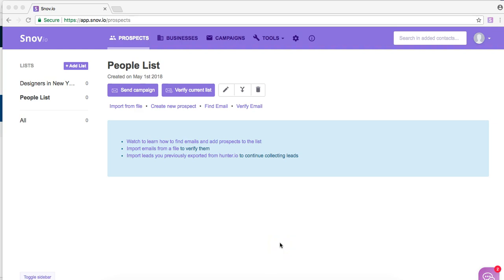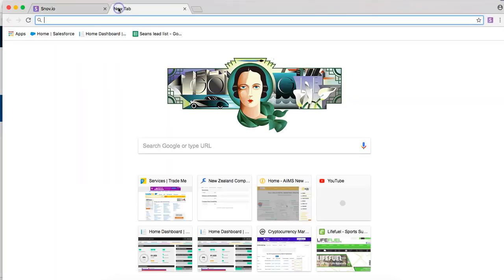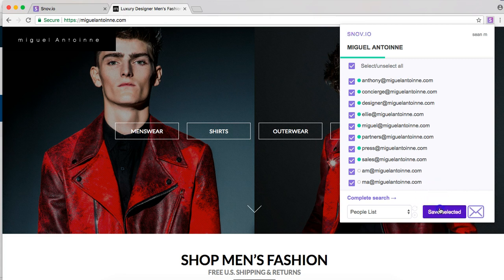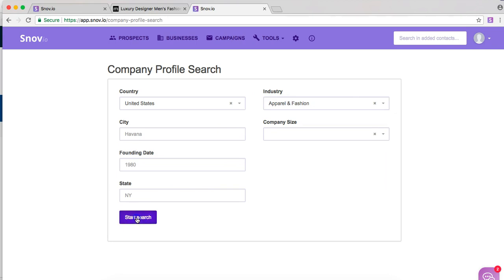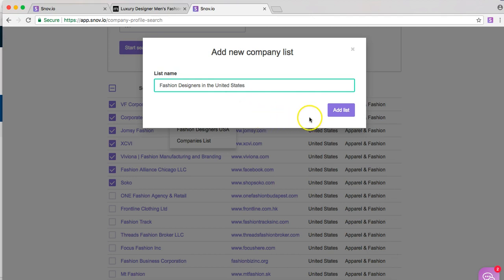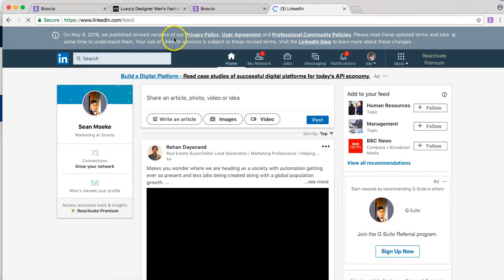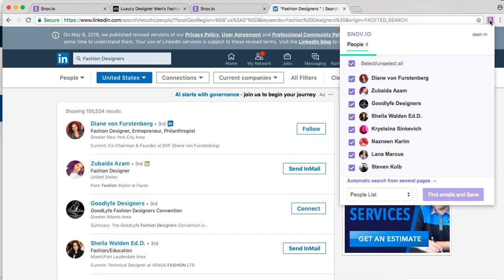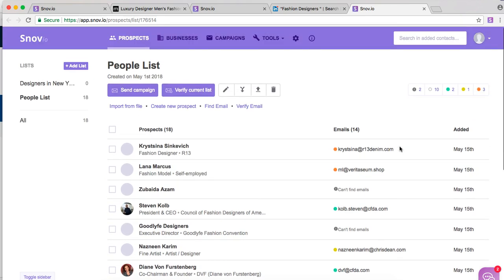Email Finder - Google Chrome Extension - Marketing Lead Tool by Snovio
On this video I’m gonna show you how to find emails very easily using the Snovio Chrome Extension for lead generation and as a tool to find email accounts.

So let's get started. Now again, we're going to use a different example of terms what we looking to target by geographical area. My example is we are looking to promote products to the fashion designers industry in the United States.

First example i give is finding emails on websites. Lets tap - “Fashion designers in New York”. Find a company i want to target - click on to the website. Now obtain email addresses is very simple. We need to do is click on the right-hand corner with the Snovio Chrome Extinction. And you will automatically gets a list of emails that are attached with their website, so that's pretty easy. Certainly i’m going to “Save selected” - “Go to list”. We have now obtained the email addresses for our promotion.

Now we're going to use another tool we're going to click on “Company profile search”, choose the country you want to target, pick the  industry and click “Search”. Again it's very simple here are many leads that Snovio have build. You'll be able to obtain email addresses from your targeted market. Now we are going to select couple of emails here and create a new list, named “Fashion designers in the United States”.

Also to find emails you can use another platform, such as linkedIn. Just click on search area and write there “Fashion designers” then pick a location you want to target - United States. Now click on the Snovio Chrome Extension. “Find Emails and Save” and “Go to lists”. Snovio will find the emails attached to the context if they are on LinkedIn.

So this is a very efficient way to build up a list of emails for you to start a promotion campaign to this fashion designers and it's really effective. So this is a basic example of how to use Snovio to find emails you can do it through the websites, you can do it through a LinkedIn or use Snovio Database to book leads itself.

With this video we are learning how to easily find emails using the Snovio chrome extension as well as other tools and platforms good for lead generation. With our chrome snovio extension which has proven to be very useful as a lead generation software, you can find email address in any website including LinkedIn which is a useful way to find leads online. To be able to obtain email addresses all you need to do is click on the right-hand corner where the Snovio Chrome extension is and you will automatically get a list of emails that are attached to this particular site. You can see “Save selected” then - “Go to list” and we have now obtained the email addresses for our promotions.
 This is just an example of how you can use Snovio for lead generation, email marketing, online marketing,  perfect as a marketing tool and after using Snovio you will notice an increase of leads and lists of potentials right away. this is a very efficient way to build up a list of emails for you to start promotion campaigns.

Other Snov.io youtube videos
☑️ 3:15
☑️ 3:25
☑️ 4:33
☑️ 7:05